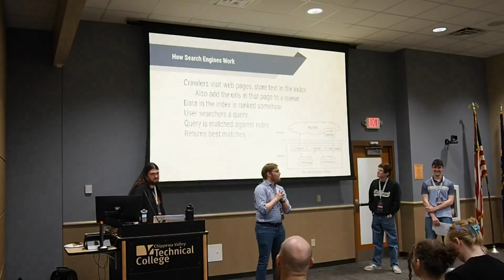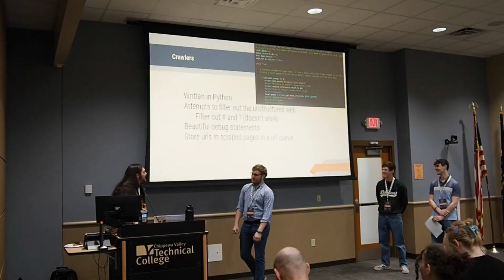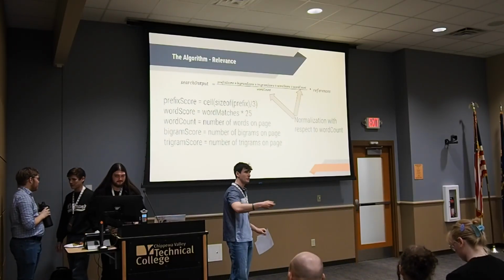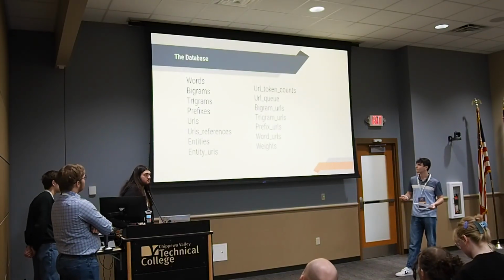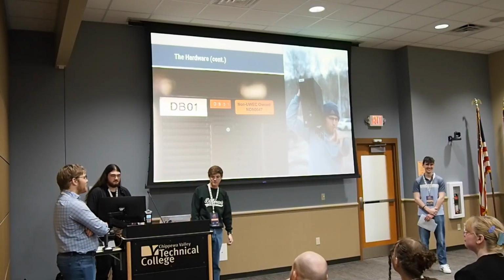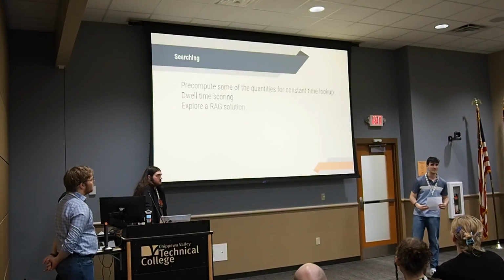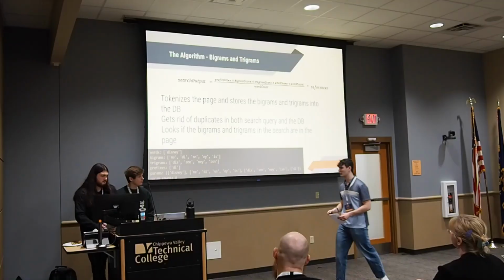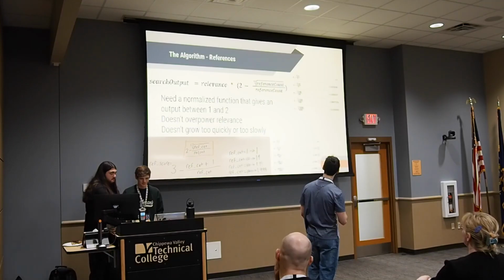Building an Independent Search Engine: UWEC Student Association for Computing Machinery - CVCC2026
We built an independent search engine with its own high-performance web index using web scrapers. The talk will walk through the whole engineering outline of our project, from the policy of our web scrapers, to the networking of our Kubernetes cluster, to the high capacity postgresql database that stores the data for millions of website pages.

In this talk we present Stultus, an open source, modular search engine built on top of its own independent web index. This includes our high-performance cluster of desktop server web scrapers, a high capacity postgresql database, the storage of the scraped web data, the search algorithm, and findings from our downloaded copy of scraped websites.